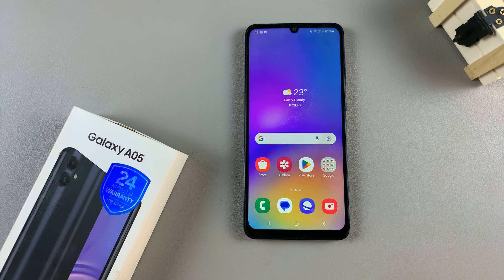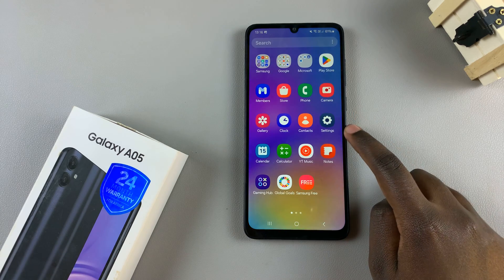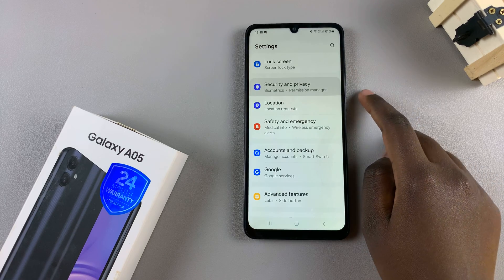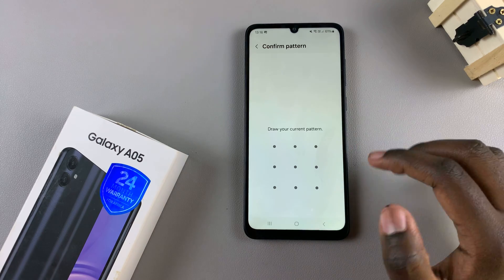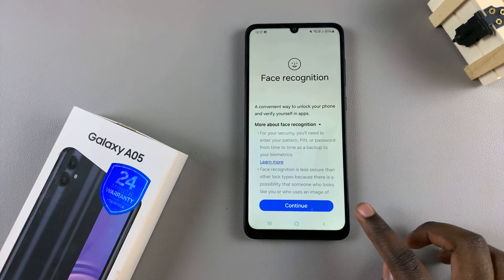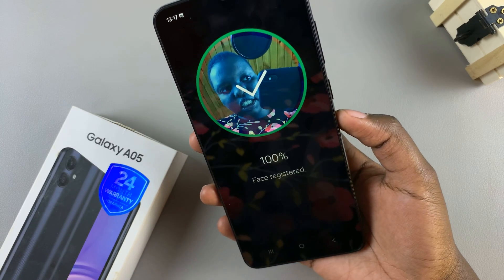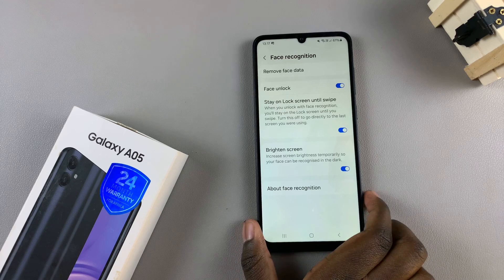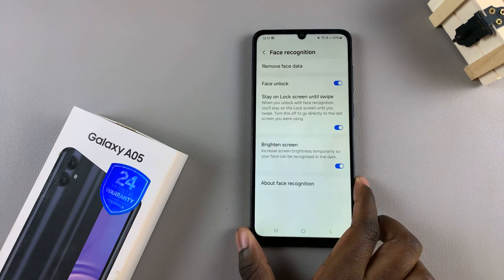How To Set Up Face Unlock On Samsung Galaxy A05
Learn how to set up face unlock on the Samsung Galaxy A05.

In the era of advanced security features, unlocking your smartphone has become more convenient and secure than ever before. Samsung, one of the leading smartphone manufacturers, offers a plethora of security options, including the innovative Face Unlock feature.

If you own a Samsung Galaxy A05 and want to take advantage of this convenient feature, you're in luck! In this step-by-step tutorial, we'll walk you through the process of setting up Face Unlock on your Samsung Galaxy A05.

1: Firstly, unlock your Samsung Galaxy A05 using your current security method, whether it's a PIN, pattern, or password. Once unlocked, navigate to the Settings app on your device. You can usually find the Settings app in the app drawer or by swiping down from the top of the screen and tapping on the gear-shaped icon.

2: Scroll down through the Settings menu until you find the "Security & Privacy" option. Tap on it to proceed to the next step. At this point, you'll see various security options. Locate and tap on the "Biometric" option and then tap on "Face Recognition" to begin the face registration process.

3: At this point, follow the on-screen instructions, which typically involve positioning your face within the designated area and allowing the device to capture your facial features. Make sure you're in a well-lit environment and that your face is clearly visible during the setup process.

4: As an additional security measure, Samsung may prompt you to set up an alternative unlocking method, such as a PIN, pattern, or password. This ensures that you can still access your device in case Face Unlock fails to recognize your face under certain conditions, such as low lighting or if your appearance has changed significantly (e.g., wearing glasses or a hat).

5: Now that you've set up Face Unlock on your Samsung Galaxy A05, it's time to test it out! Lock your device by pressing the power button or allowing the screen to time out, then wake it up again. Your device should recognize your face and unlock it automatically, granting you access to your home screen.

Samsung Galaxy A25 5G, Factory Unlocked GSM:

Samsung Galaxy S24 Ultra (Factory Unlocked):

Samsung Galaxy A15:

Samsung Galaxy A05 (Unlocked):

SAMSUNG Galaxy FIT 3:

TCL 55-Inch Q7 QLED 4K Smart Google TV:

Cell Phone Tripod Adapter